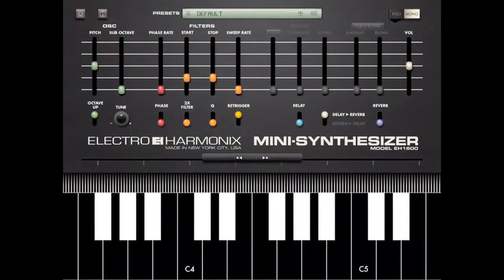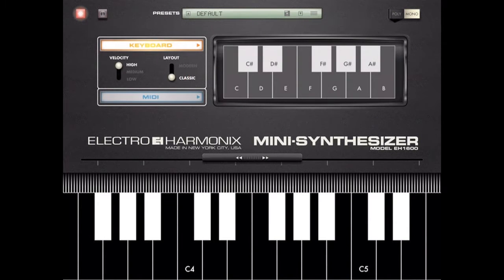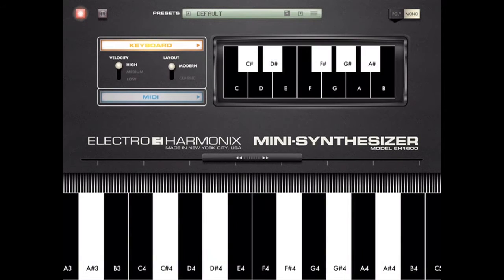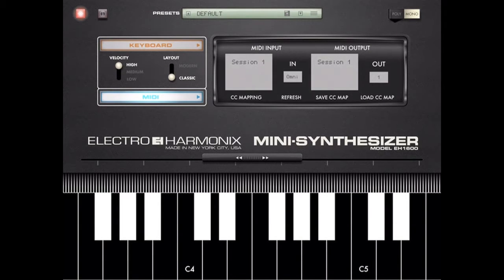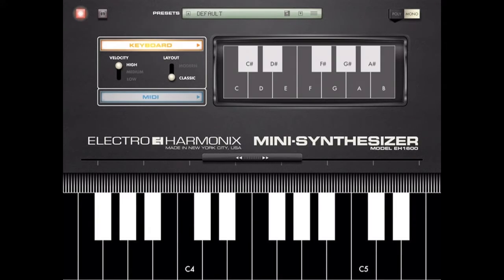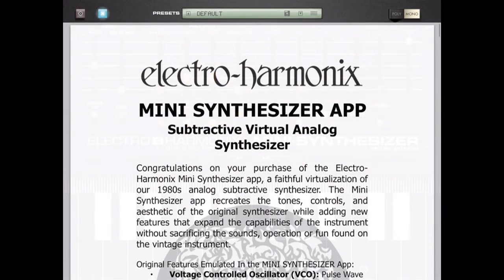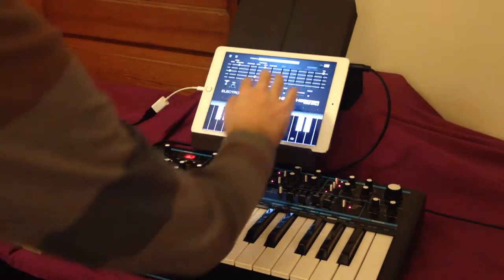Electro-Harmonix - Mini Synthesizer iOS App Review - Midiverse - TV - MVM #56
What's up everybody? Welcome to Midiverse - TV. Today we're going to be checking out an iOS app from Electro-Harmonix, The Mini Synthesizer.
We'll quickly talk about the layout, then plug in our MIDI controller and scroll through some of the preset patches.

Electro-Harmonix Mini Synthesizer iOS App is available now in the App Store for $4.99.

@Midiverse_TV - on twitter!